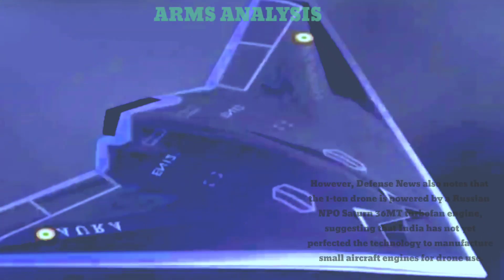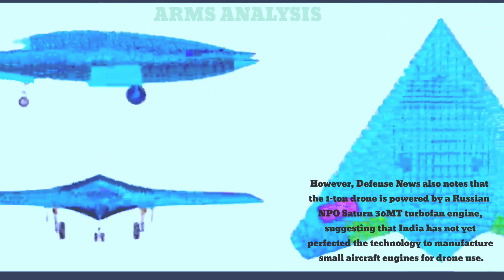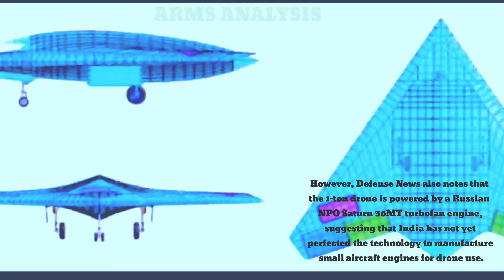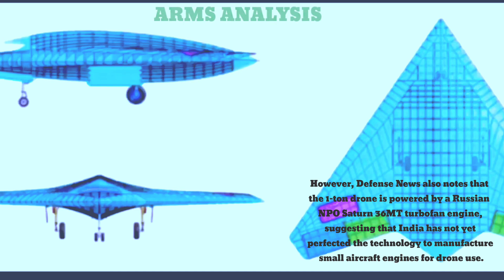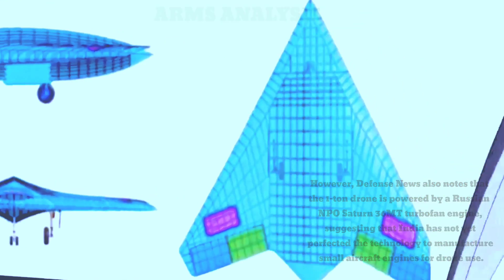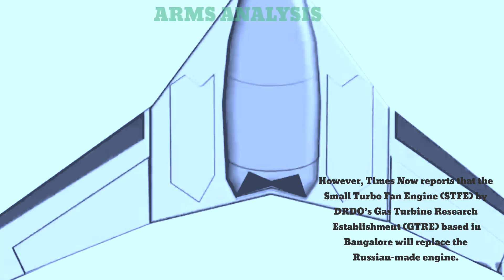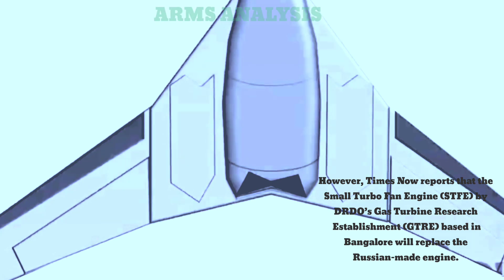India’s new stealth drone